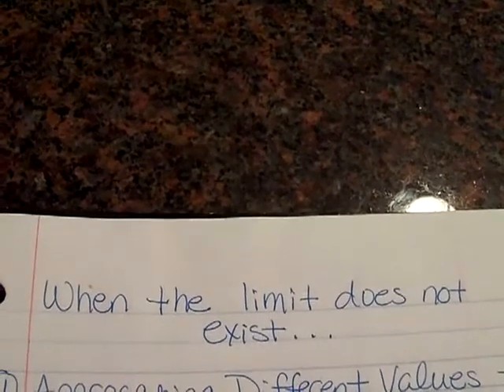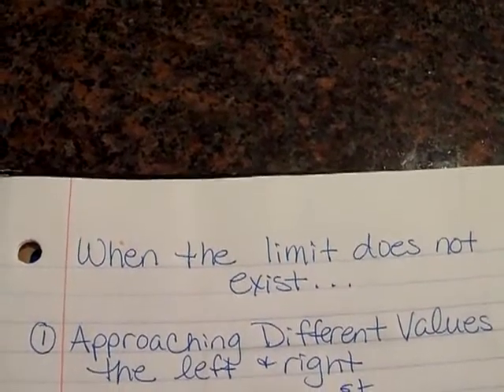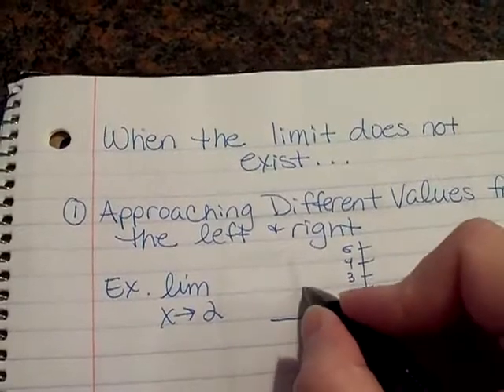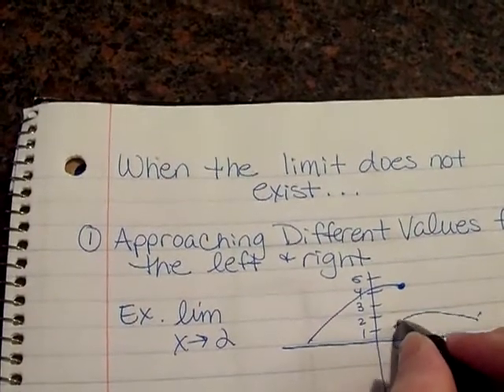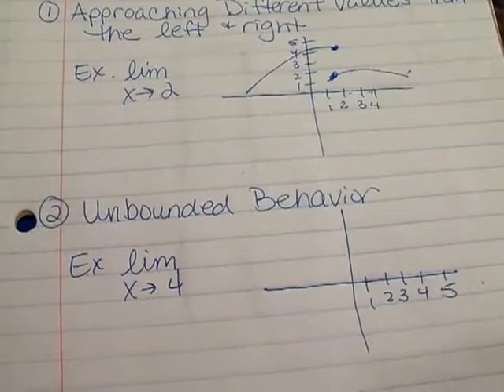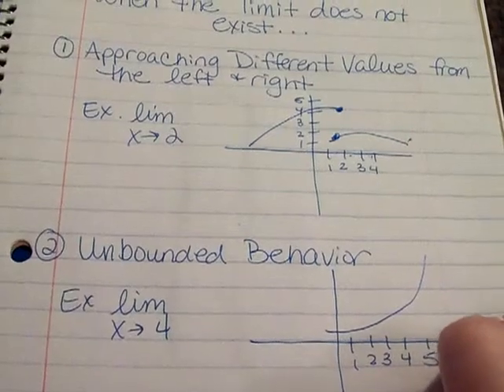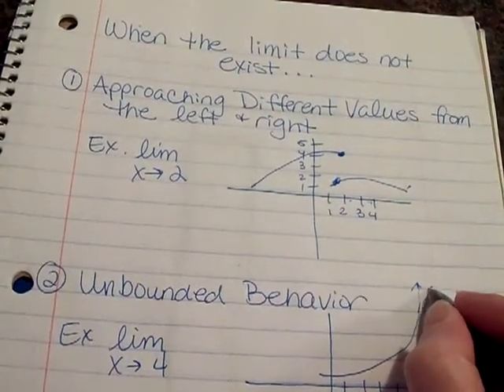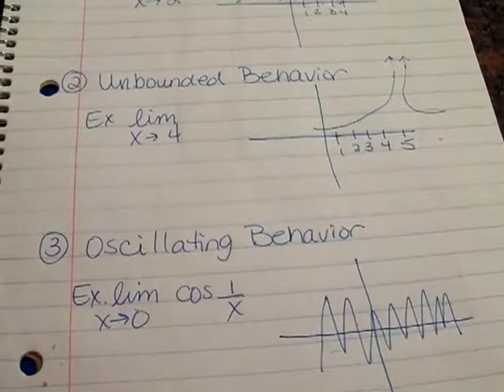How to identify Identify types of behavior associated with the nonexistence of a limit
Identify the 3 types of behavior associated with the nonexistence of a limit. Illustrate each type with a graph.